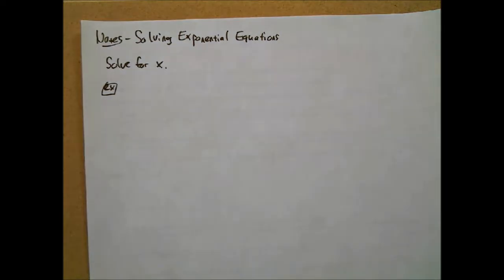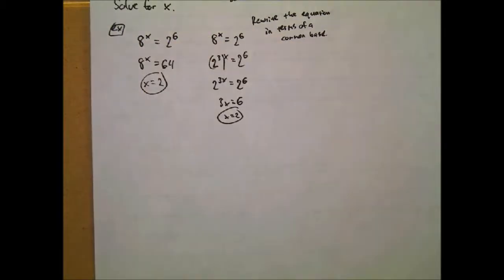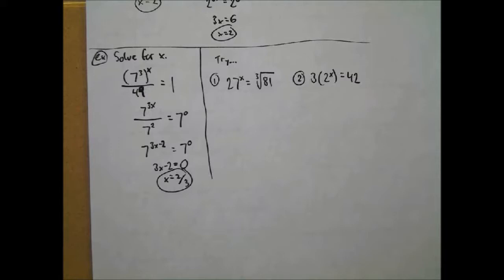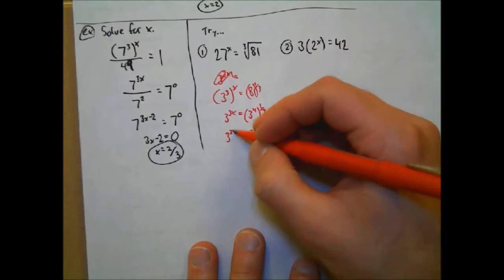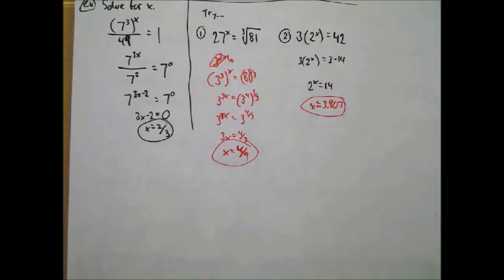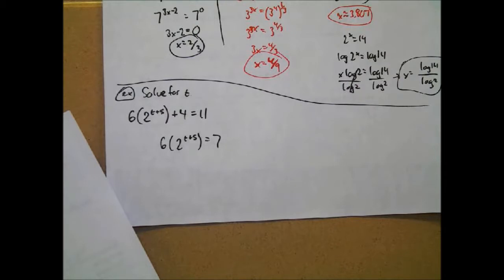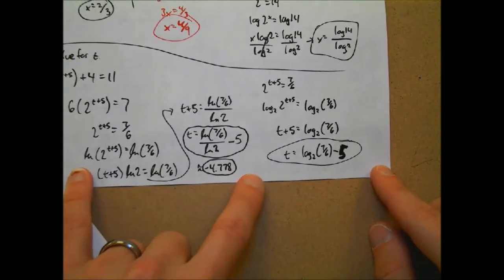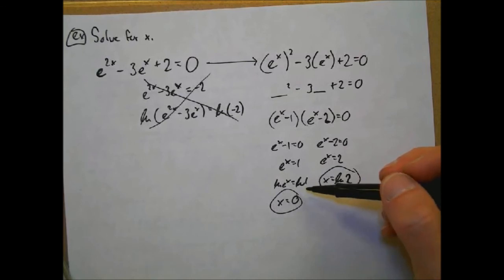10/29/2018 Solving Exponential Equations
HW: Pg. 251 #[30-42,51-63](every 3rd),68,132 AND Population Project